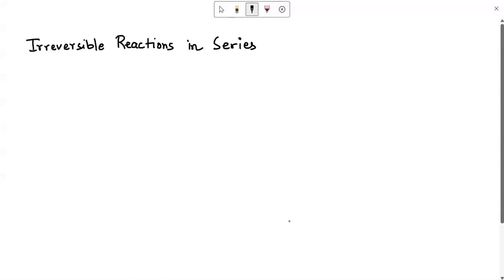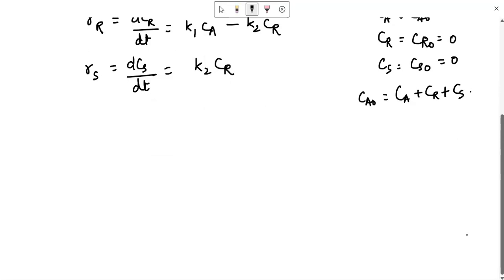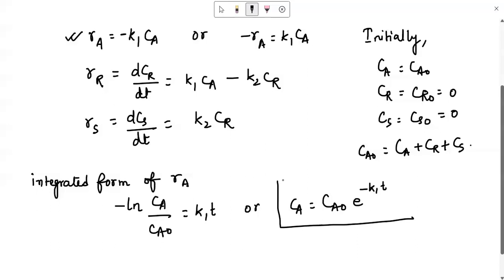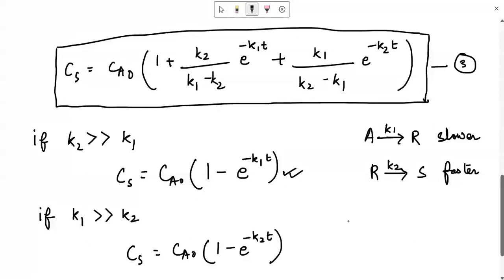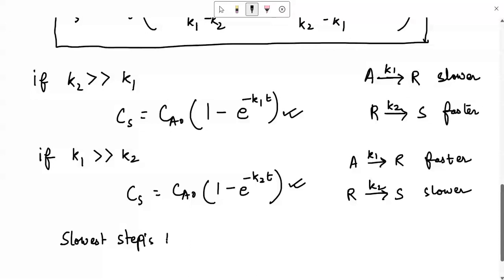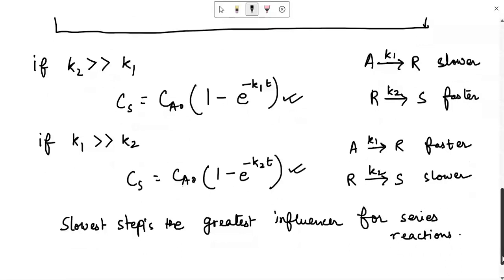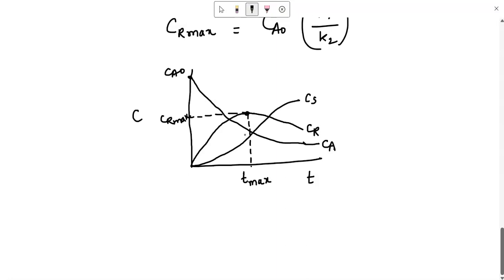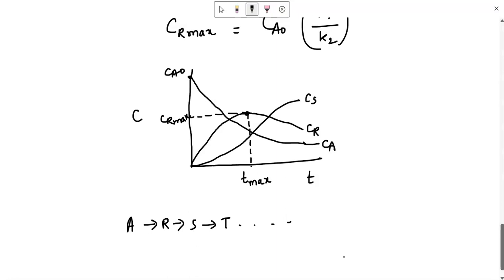LEC16: Irreversible Reactions in Series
Reference: Chemical Reaction Engineering, 3rd Ed, by Octave Levenspiel